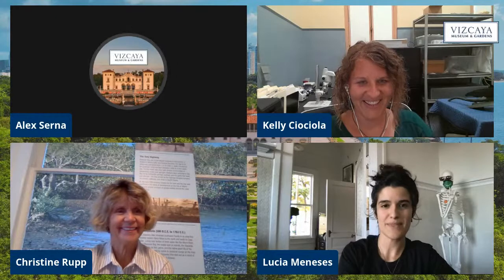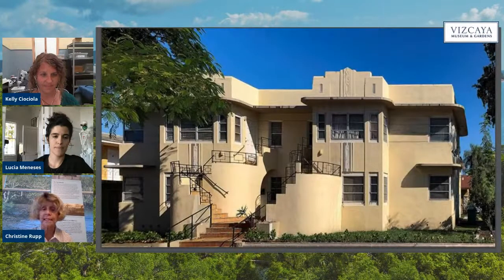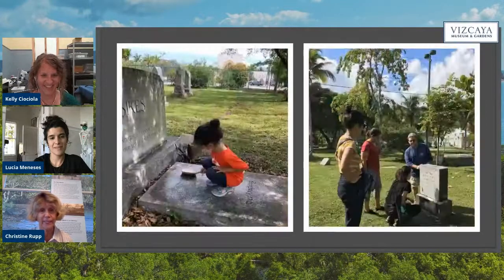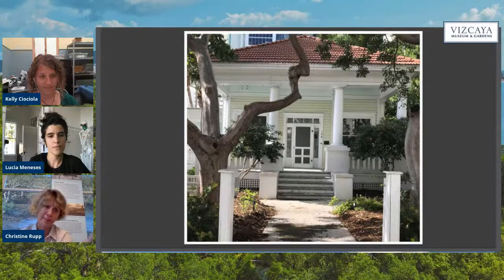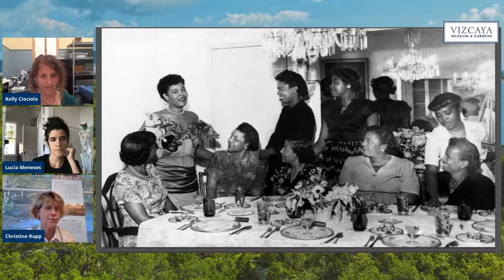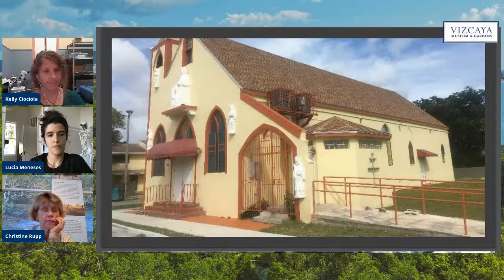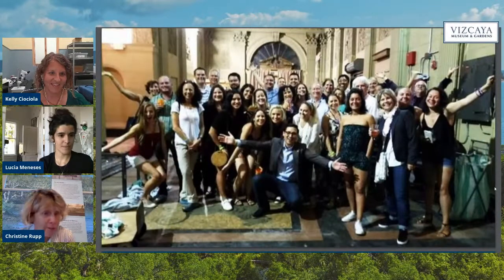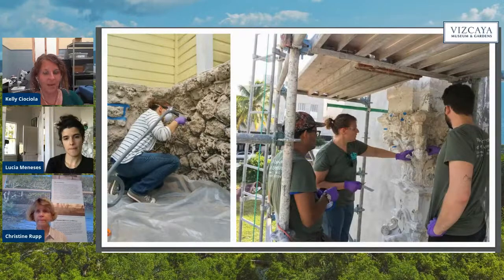Preserving Local History | LIVE with Vizcaya + Dade Heritage Trust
Why are historic buildings important? What do they really do for our communities? And why is it important to preserve them? Explore these and other important questions on July 29 @ 5PM as Vizcaya’s very own Conservator goes LIVE with experts from Dade Heritage Trust to talk all things preservation.

There’s no better way to celebrate Miami’s 125th anniversary than to explore the history that surrounds you every day – from the museum you visit to the landmarks and local treasures you hardly knew existed. Facebook Live link coming soon.